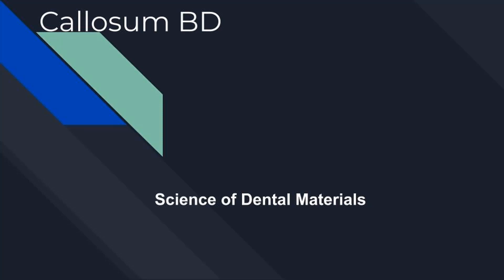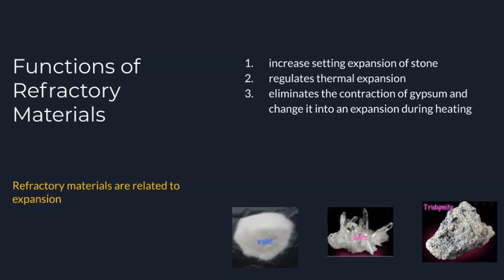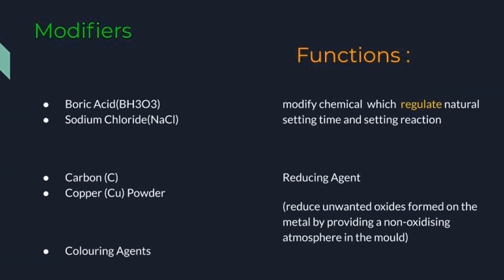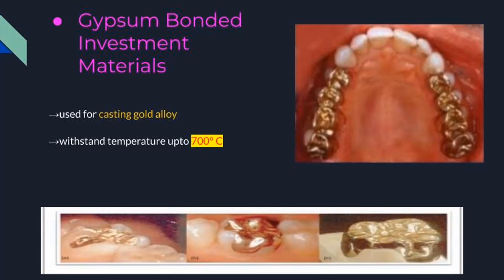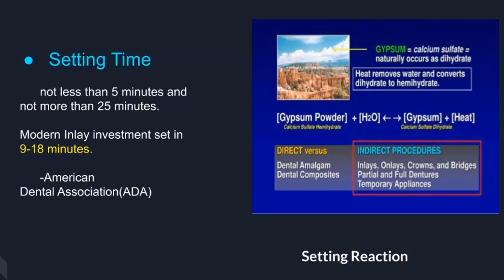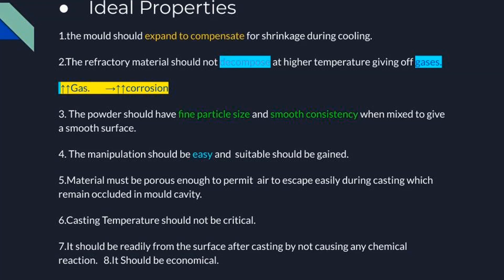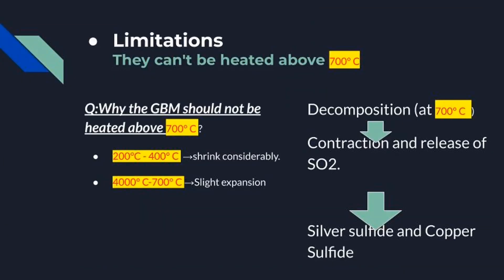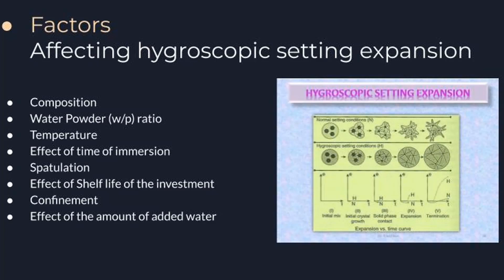SDM : Investment Materials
Science of dental Materials
the most important subject for BDS students, in 1st year,this subject plays as a basic knowledge of dentistry.
Here, we tried to demonstrate
" Investment Materials" which needs know as a basic of dentistry.
We discussed about
*composition
*function
*properties
*manipulation
*properties
of Investment Materials.
It may help to  1st year students and  1st Professional Examinee of BDS Course.
Demonstrated by : Farzana Rahman Moon
Scripted by : Saba Akter ( 6th in 1st BDS professional Examination , Honors in Anatomy,Dental Anatomy, Physiology and Biochemistry)
& Farzana Alamgir ( Honors in Anatomy, Physiology and Biochemistry)
Edited by: Arafat Ul Islam Limon & Troyee Goswami

To see more of our educational blogs & contents and to know about our upcoming events & fests, please follow: